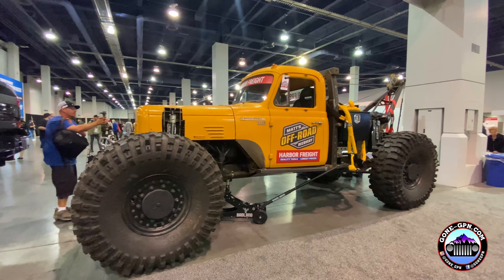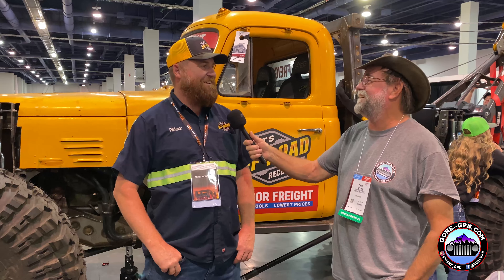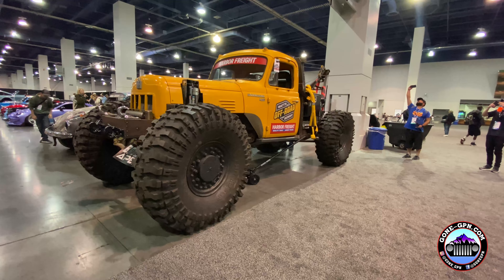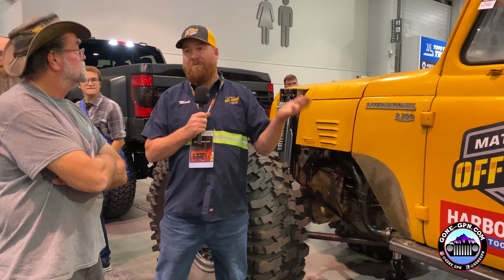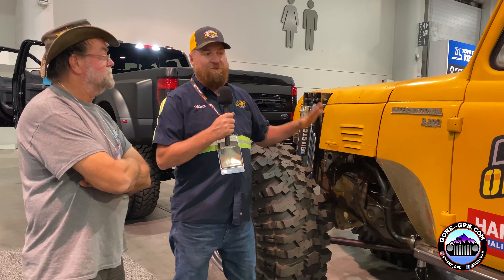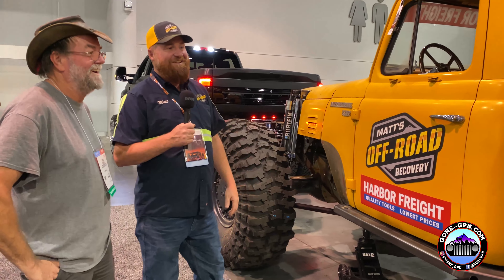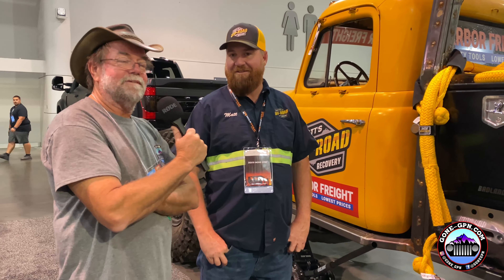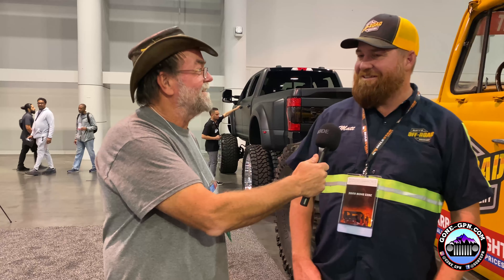Matt’s Off-Road Recovery – The Backstory on this YouTube Sensation – No Beep!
We join the King of Sand Hollow Matt Wetzel, owner and creator of Matt’s Off-Road Recovery and social media phenomena, for an in-depth discussion on how he got started, his most memorable rescues, and his new wrecker.